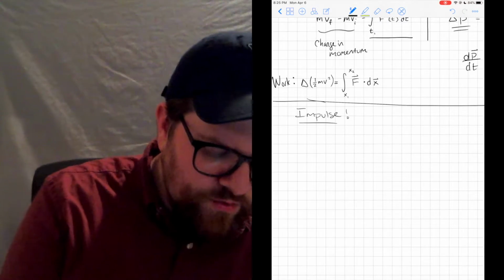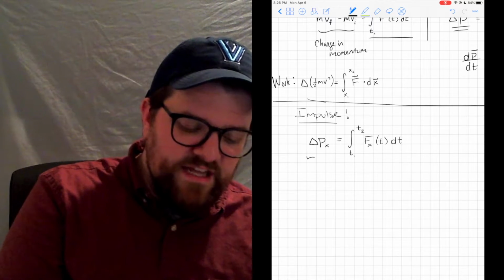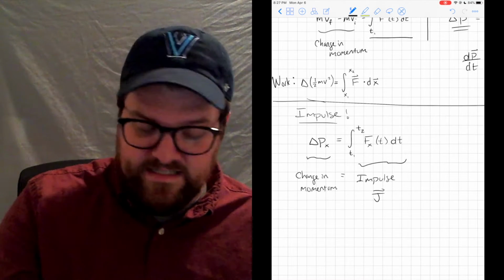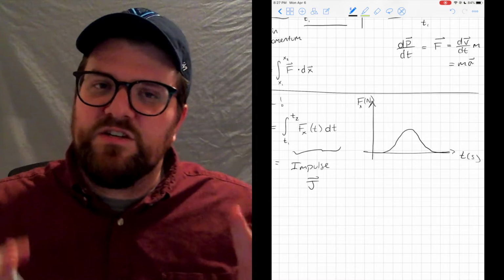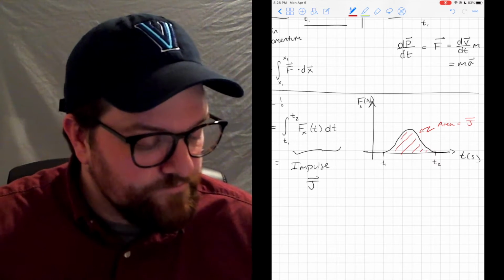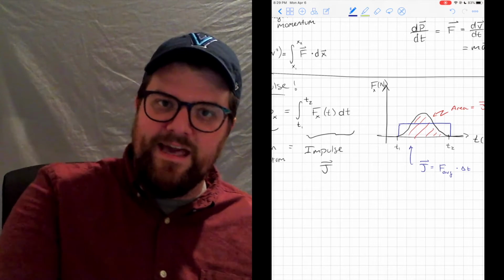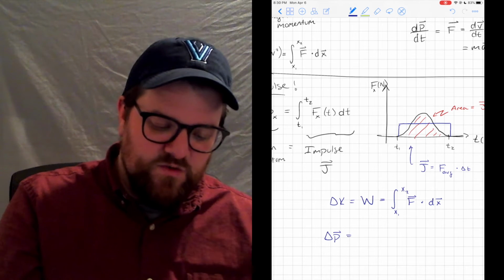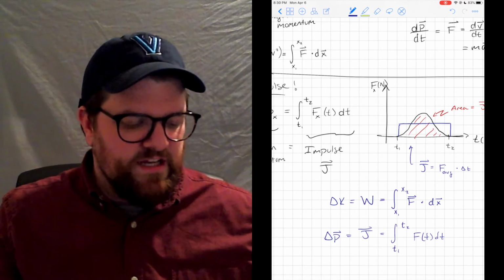PHY 2400 - Chapter 11 - Lecture 3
A lecture about impulse. We talk about external forces causing changes in momentum and parallels to the concept of work.